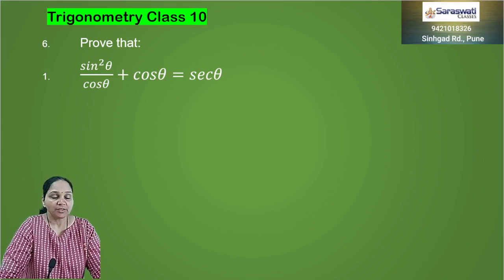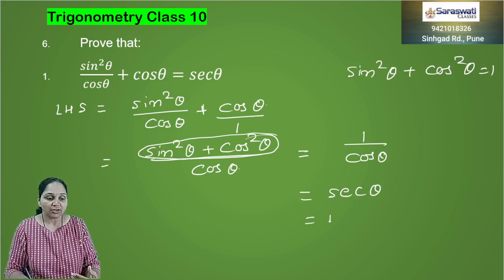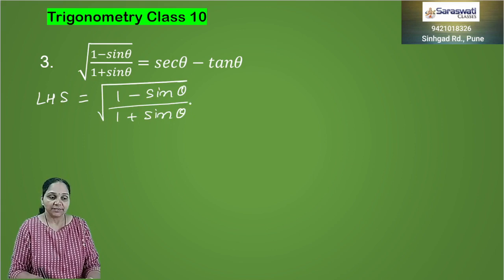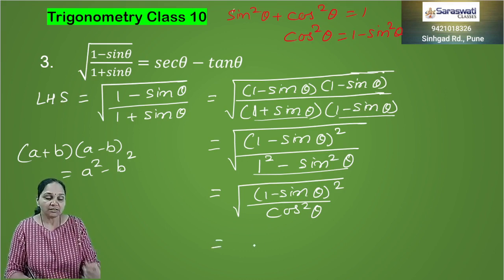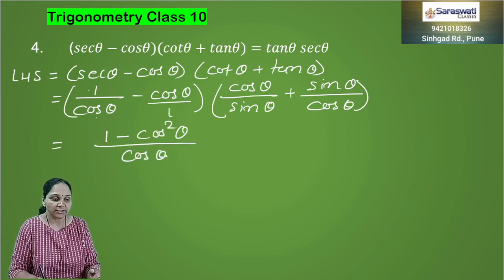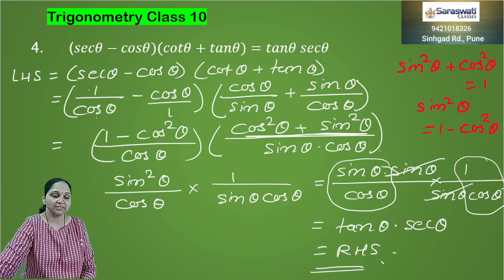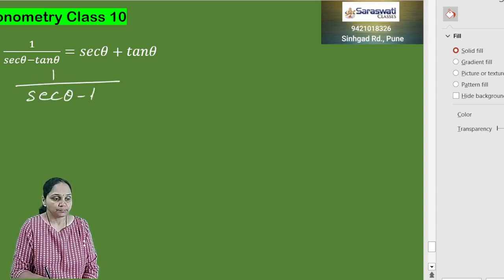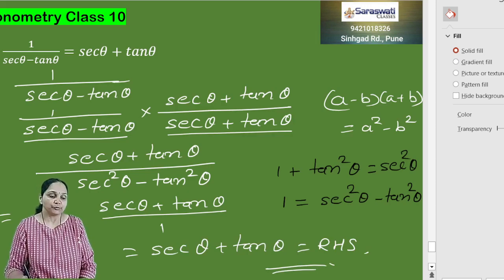Trigonometry X SSC Practice Set 6.1 continued.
Prove the following identities.